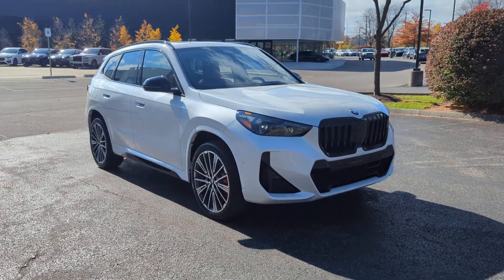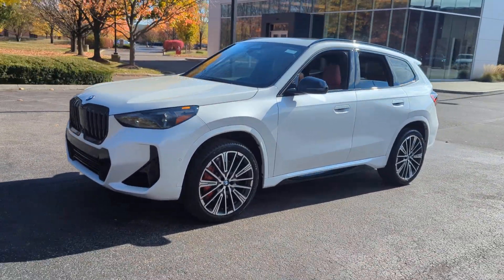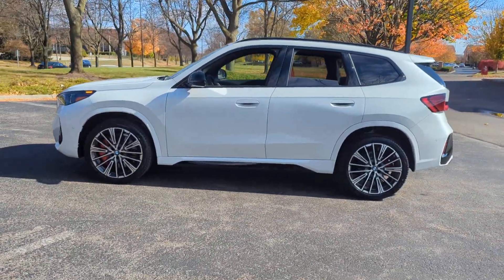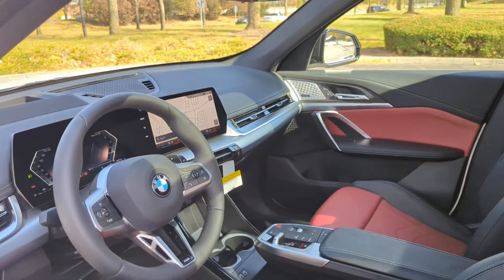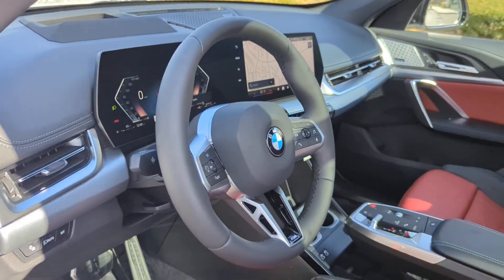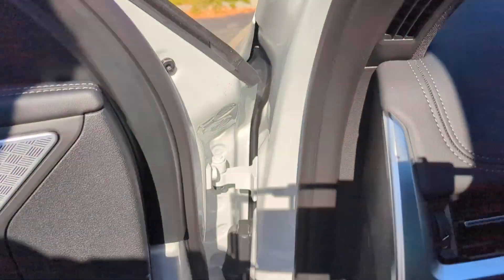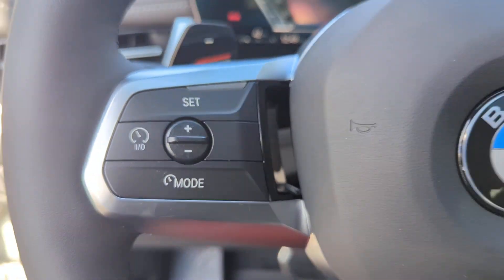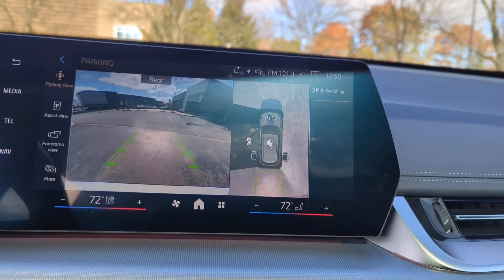2025 BMW X1 xDrive28i Dublin, Worthington, Westerville, Bexley, Upper Arlington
MAG BMW of Dublin in Columbus, Ohio is located at 5825 Venture Dr, Dublin, OH 43017 and can be reached by phone via . We are your top choice when it comes to New and Used BMW vehicles in Dublin, Worthington, Westerville, Bexley, Upper Arlington, Ohio.

2025 BMW X1 xDrive28i WBX73EF01S5130260 Video

With our large New BMW Inventory, we have the perfect new car, truck or SUV to fit your needs!

In the market for a brand new BMW? Take a look at our New Vehicle Specials to find a great model to take home at a special price

With our large Pre-Owned Inventory, we have the vehicle you’re looking for!

Thank you for considering MAG BMW of Dublin in Columbus, Ohio as your premier Ohio BMW dealer. We look forward to helping you with all your new car needs and hope to see you soon!